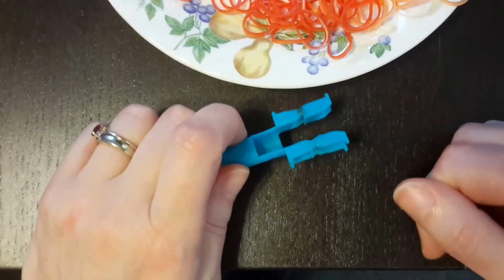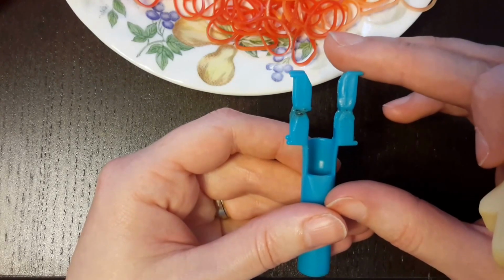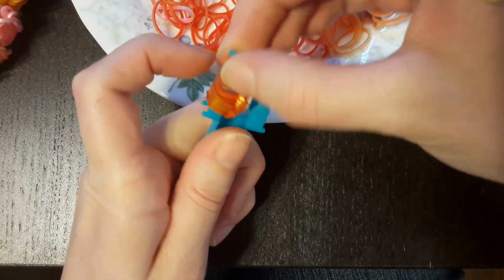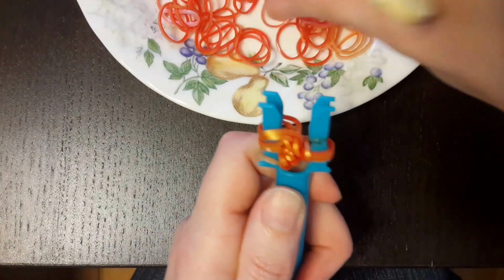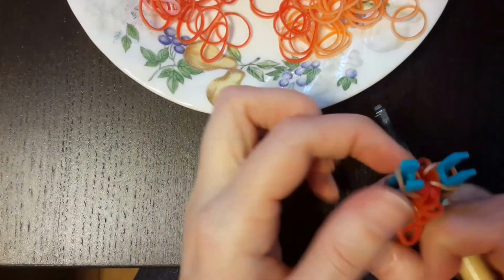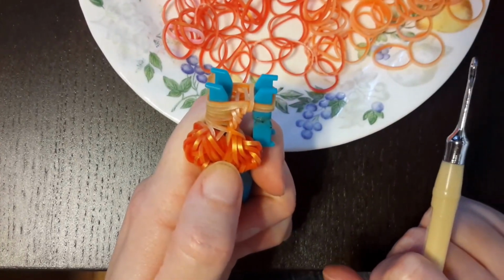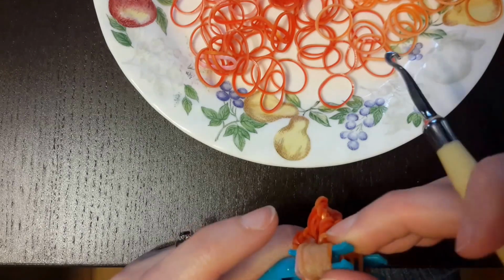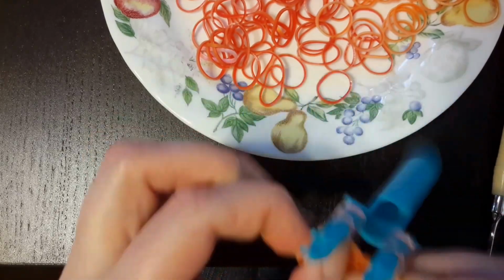Love Lock Bracelet on 2 Pegs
Rainbow Loom bracelet, monster tail bracelet, finger loom bracelet